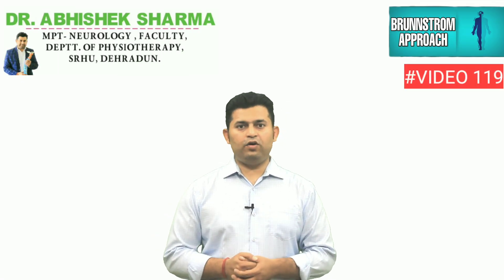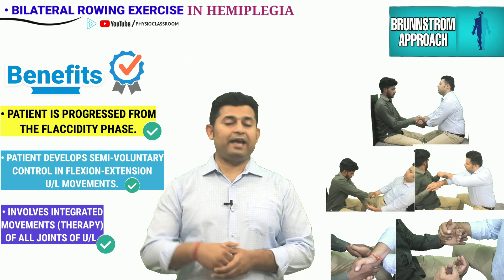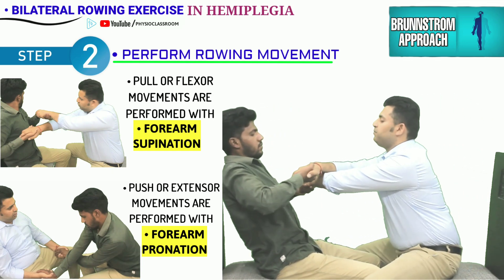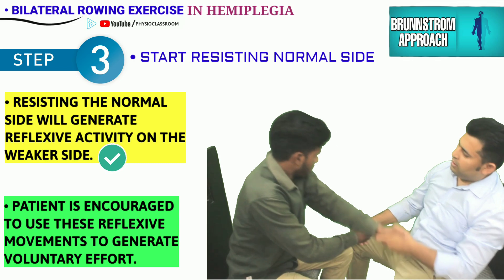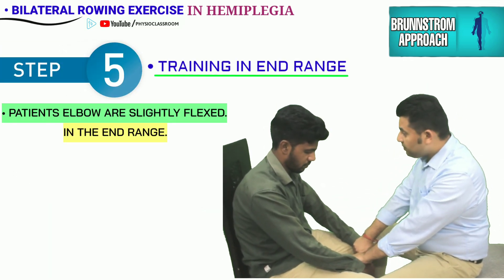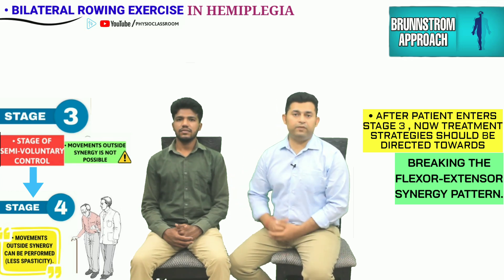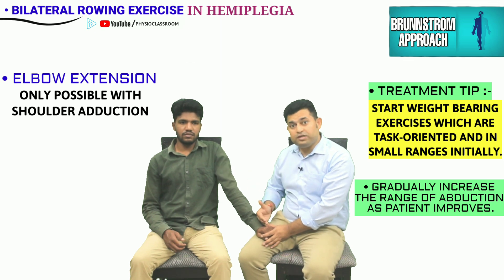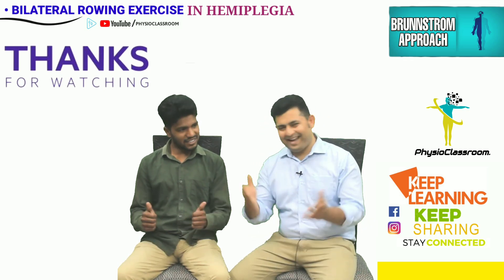BILATERAL ROWING EXERCISE TECHNIQUE : RECOVERING UPPER LIMB MOVEMENTS IN ACUTE STROKE PATIENTS.